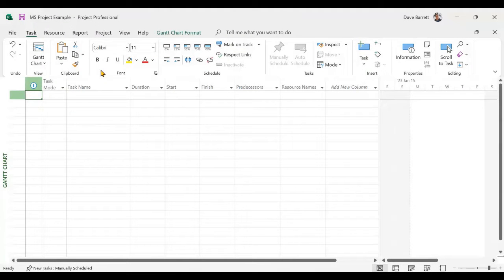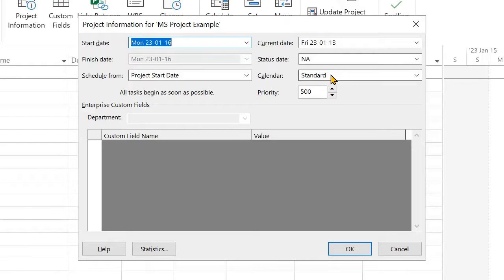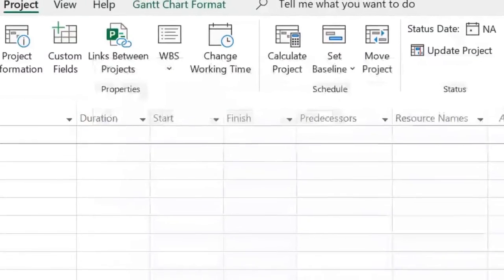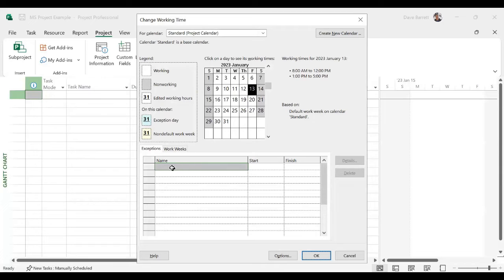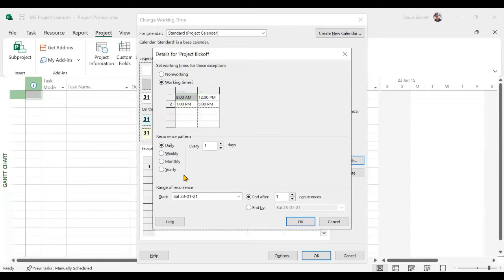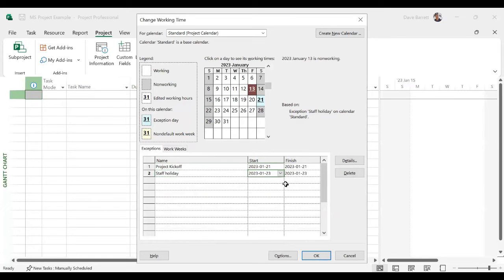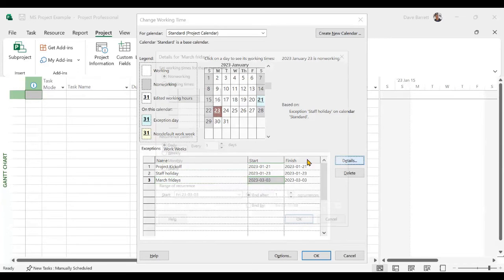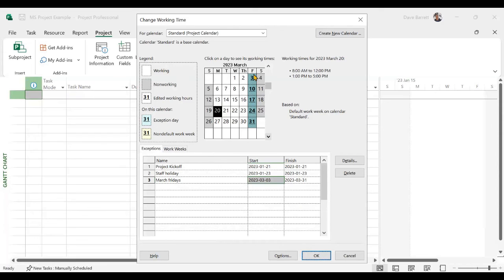MS Project Tutorial: How to change the working days and schedule type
This MS Project tutorial video describes how perform two important functions in MS Project: selecting the schedule type and changing the working time. This includes designating days that are both work days and non-working days. For more MS Project tutorials, see: